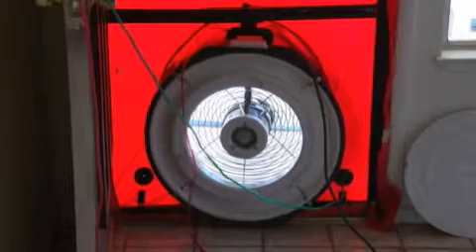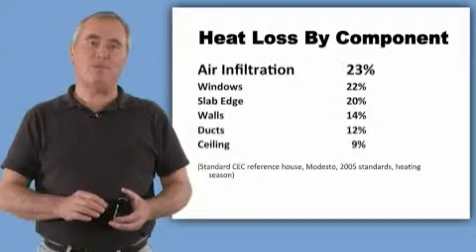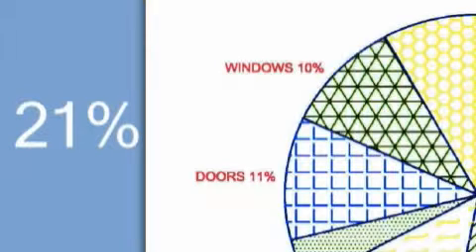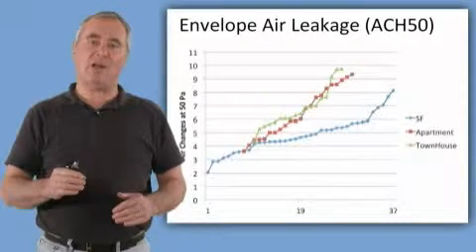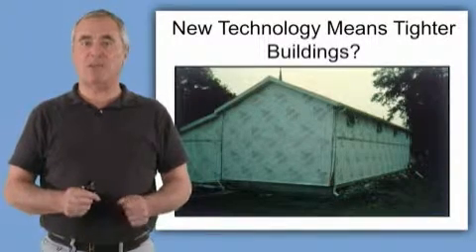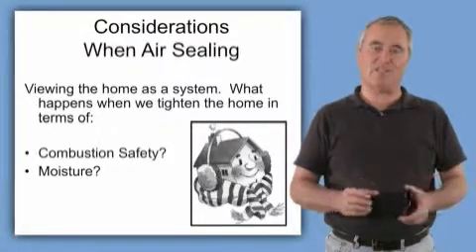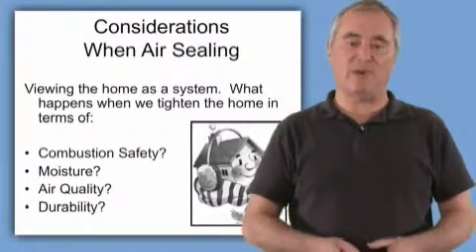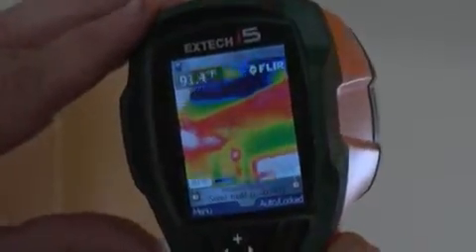toh training air leakage rc